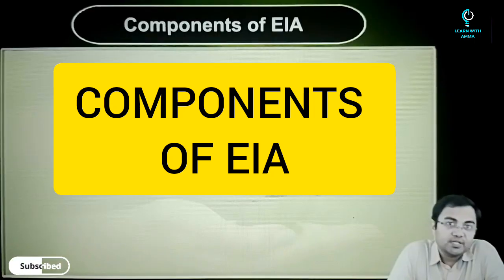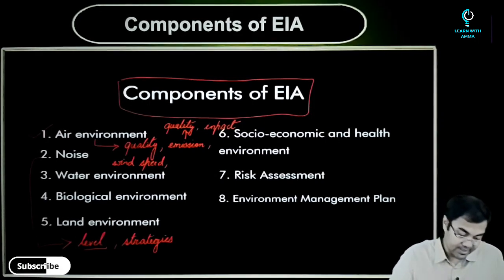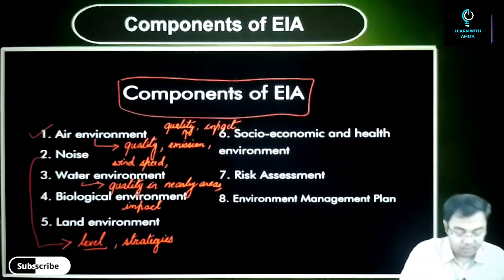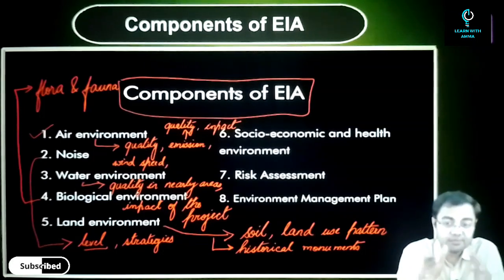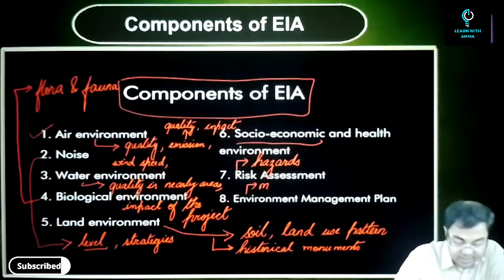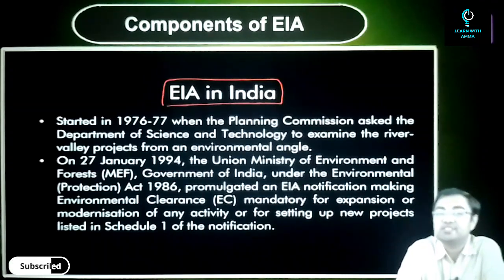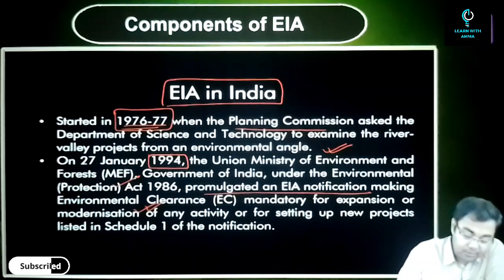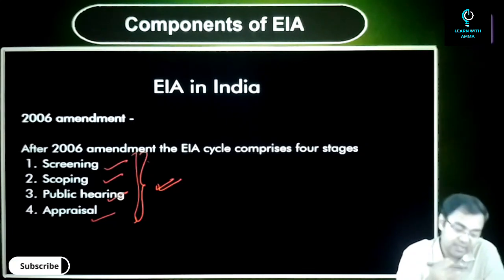(L2) Components of EIA | Environmental Impact Assessment | Environment & Ecology | UPSC CSE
Hello 👋 , World ! in this video we are discussing about the Introduction to the Components of EIA
( Environmental Impact Assessment) .

➡️ Components of Eia
1- Air environment
2- Noise
3- Water environment
4- Biological environment
5- Land environment
6- Social- economic and health environment
7- Risk Assessment
8- Environment management plan

✅️ Clear and learn all the concepts and topics related to all your following queries-
Components of eia
Components of environmental Impact Assessment
types of eia
EIA Components ppt
Elements of environmental Impact Assessment
Elements of EIA
Components of eia upsc
roles of eia
eia process
EIA Components upsc notes

⏭️ About Learn with AMMA ⏭️

🔵 Learn with AMMA is 🌎 World's leading Ed-Tech platform providing 💯 % high quality education across all over world in English medium.